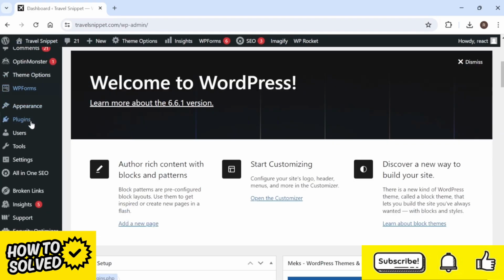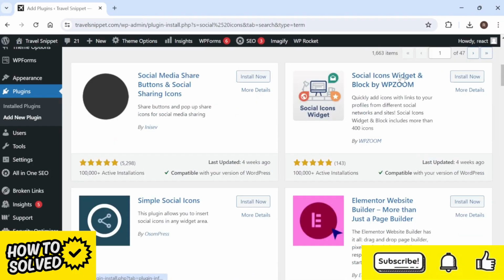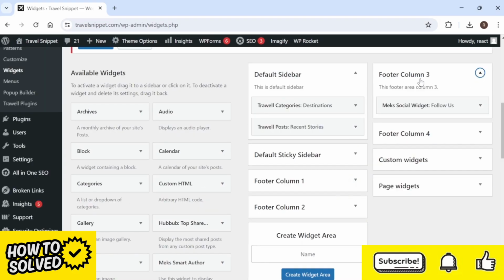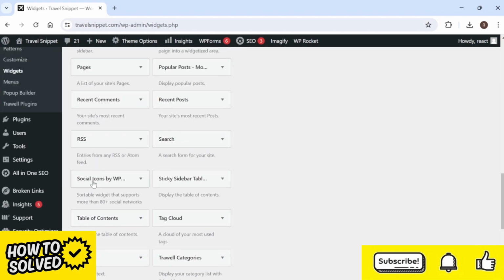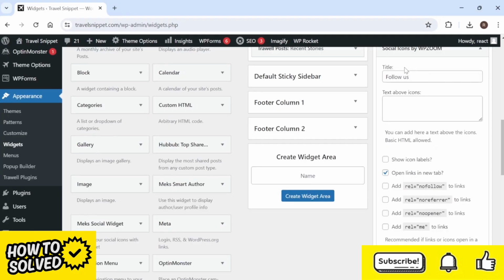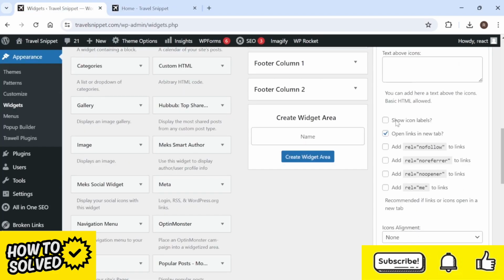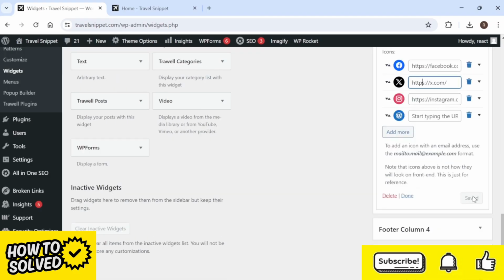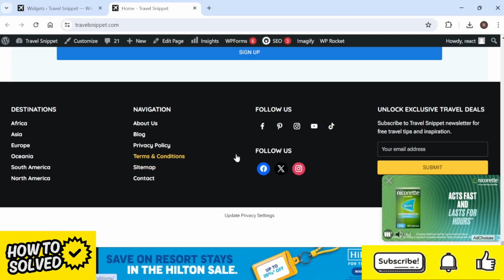[Easy Guide] Add Social Media Icons to WordPress Footer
In this video I will show you how to [Easy Guide] Add Social Media Icons to WordPress Footer